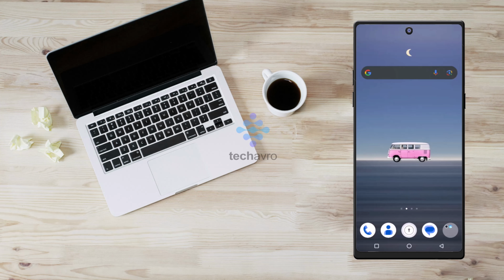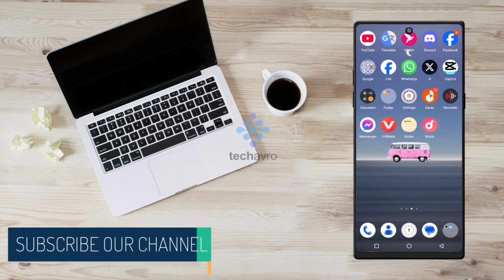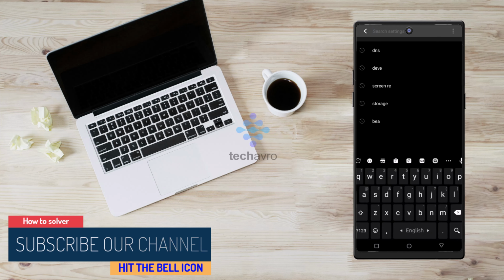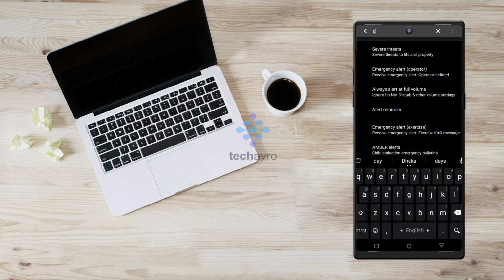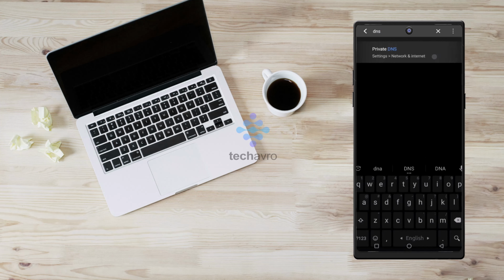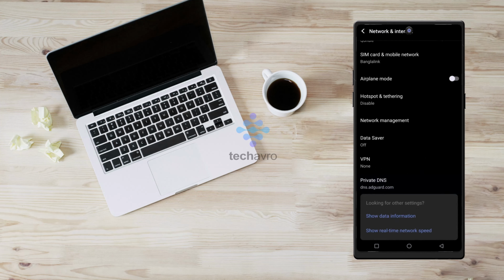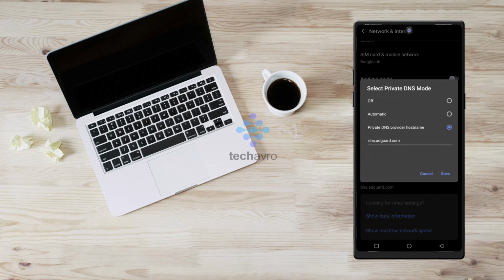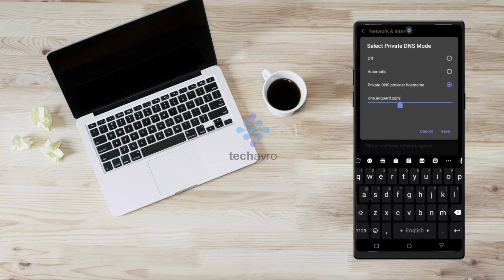Block Ads on ALL Games 2025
Block Ads on ALL Games